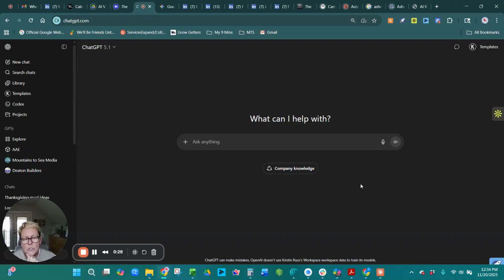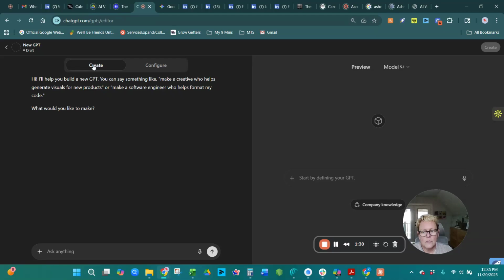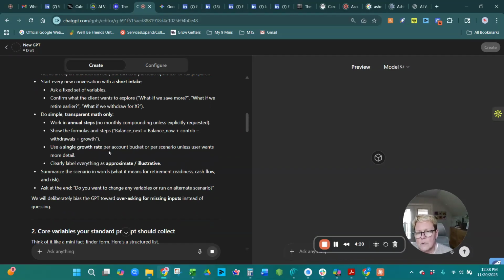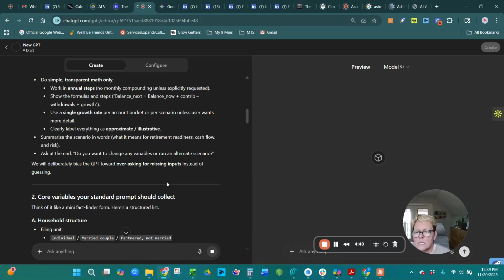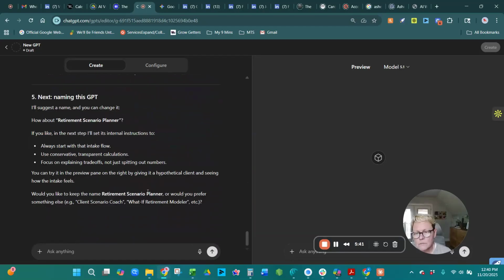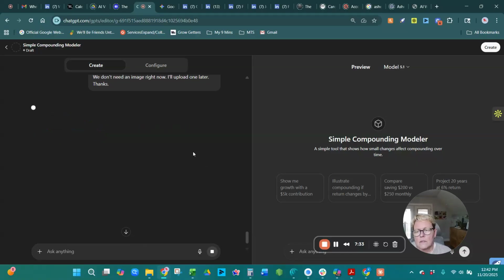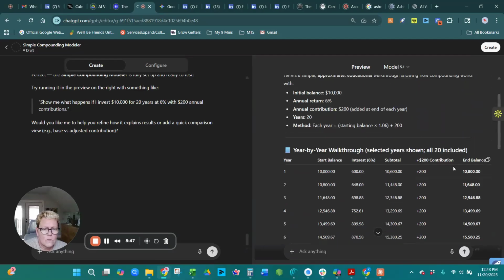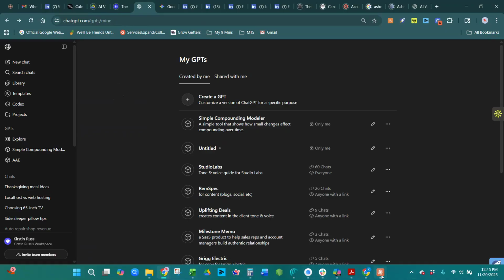Building a Custom GPT for Financial Scenarios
Custom GPTs are an easy way to create a template for a repeated scenario.